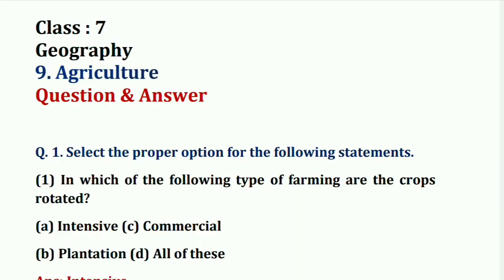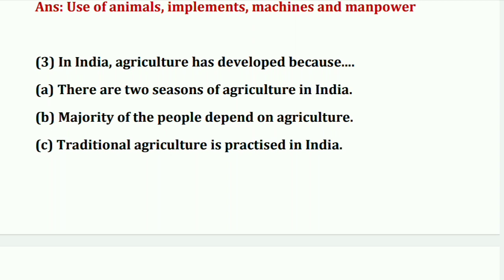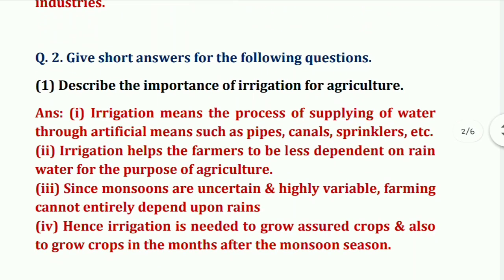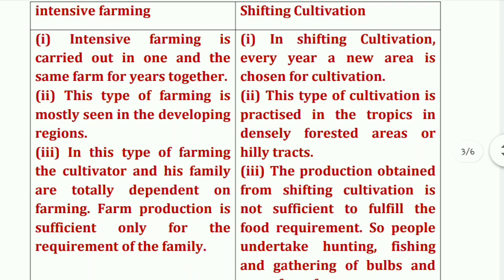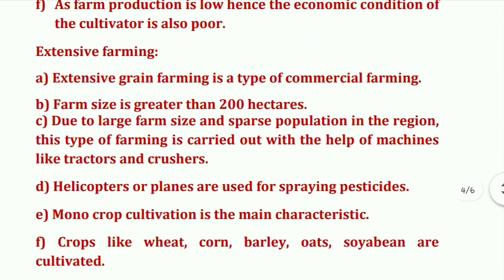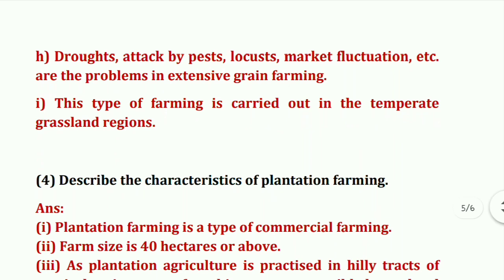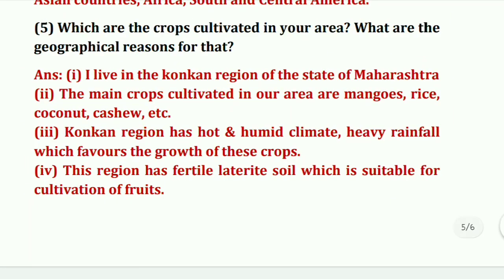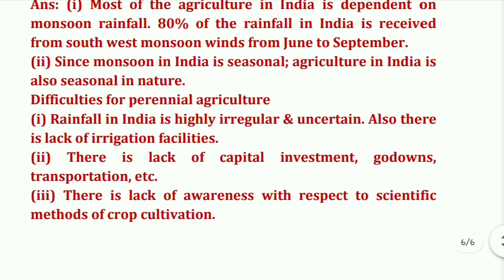Agriculture, 7th std, Chapter 9, Geography, Question and Answer, Maharashtra Board